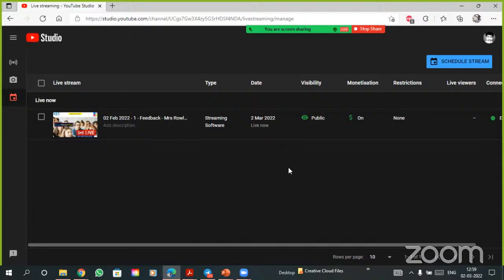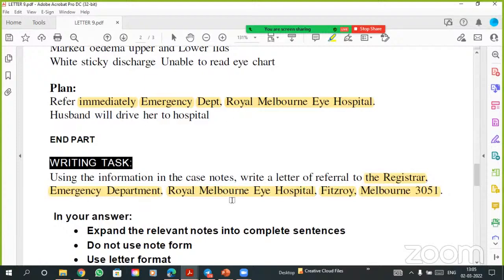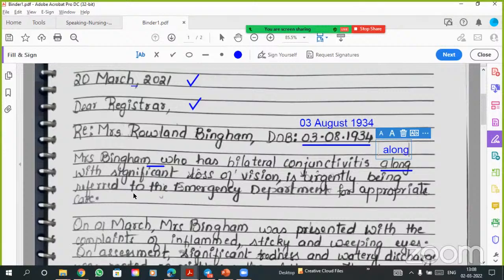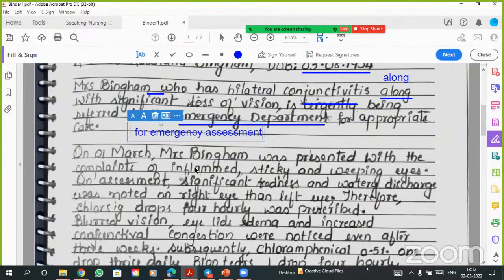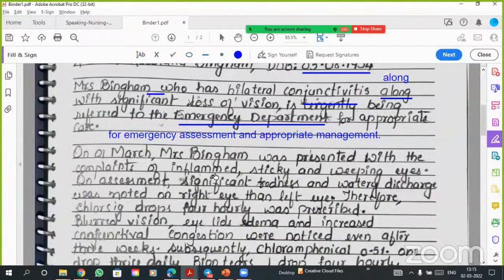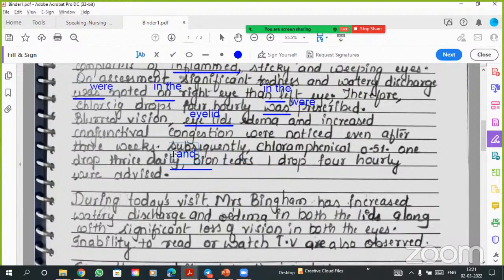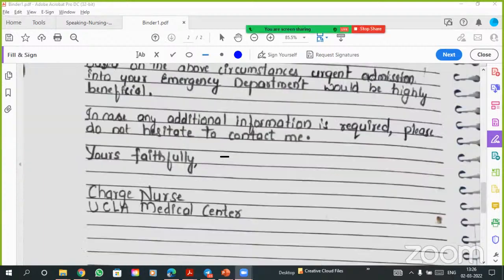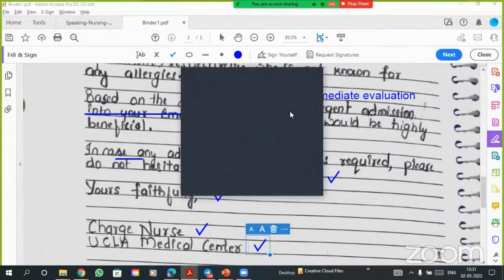02 Feb 2022 - 1 - Feedback - Mrs Rowland Bingham - Bilateral Conjunctivitis - Renita D'Almeida - Nur